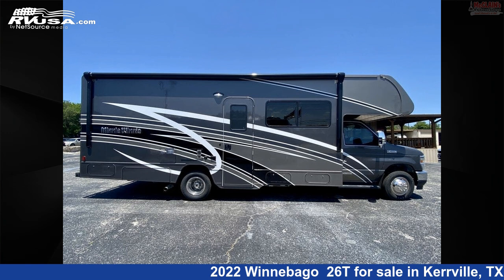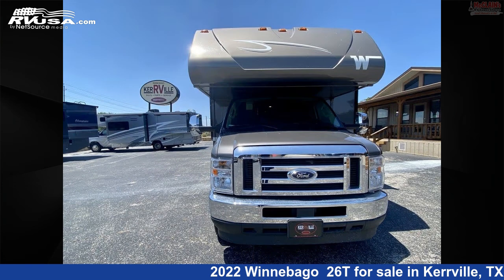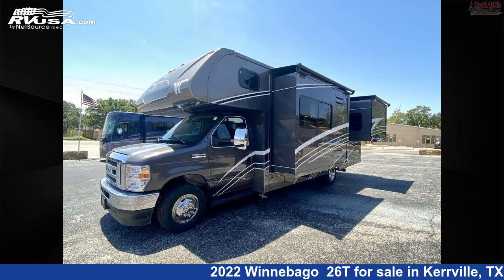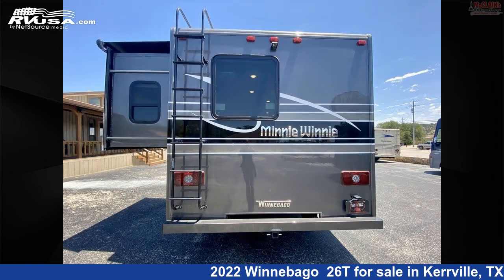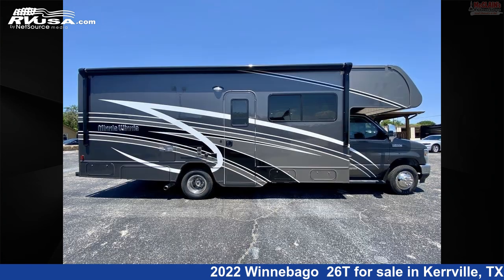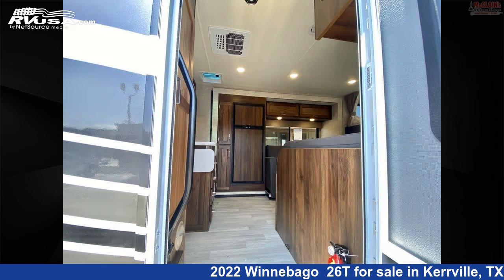Wonderful 2022 Winnebago 26T Class C RV For Sale in Kerrville, TX | RVUSA.com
This 2022 Winnebago 26T is a Class C RV. It is located in Kerrville, TX 78028 and is offered for sale by McClains RV . This Used Winnebago . The floorplan layout of this Class C features Rear Bedroom. This 2022 Winnebago 26T is built on a FORD chassis.

McClains RV is a dealer for brands like: and offers the following rv services: Parts/Accessories, Service. For more information and pricing on this unit, To see all units available for sale by McClains RV ,